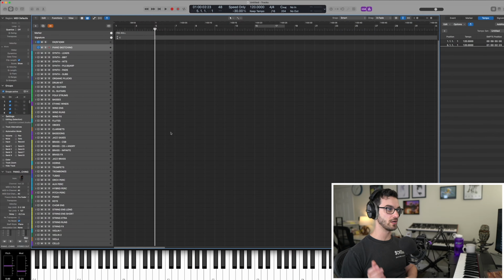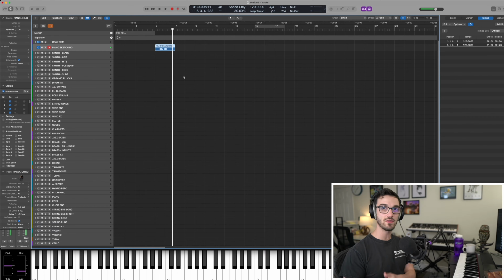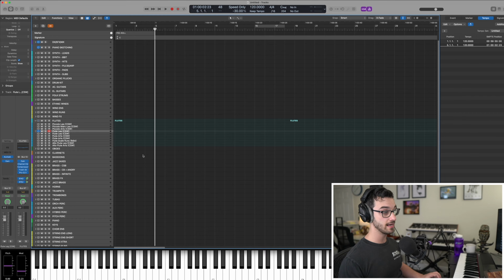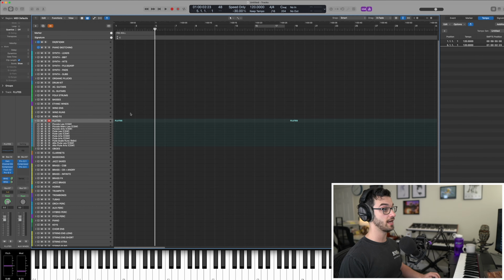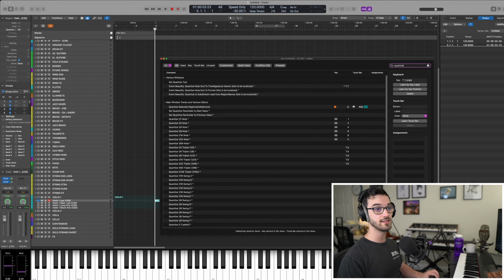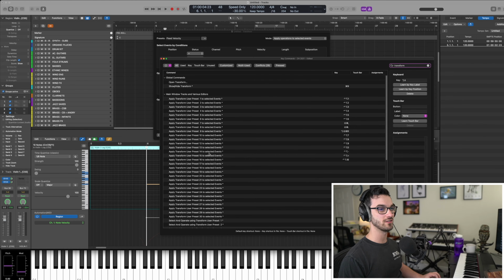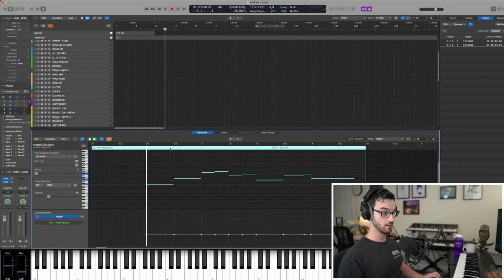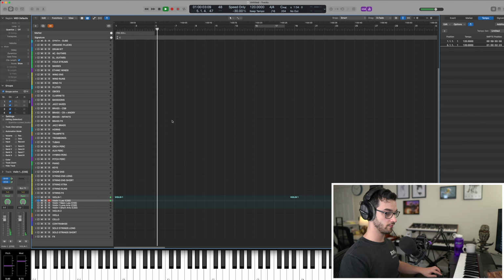DAW Shortcuts That Have Saved Me 100+ Hours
Welcome. I’m Zach — a composer building Raven's Hollow, a dark fantasy world told through music and story. I've scored for AAA studios like Disney, Dreamworks, and Tencent, and am now focused on personal art and collaborations with game studios.

If you're interested in my composing process, I made a 3-hour course on orchestral mockups. Details below: